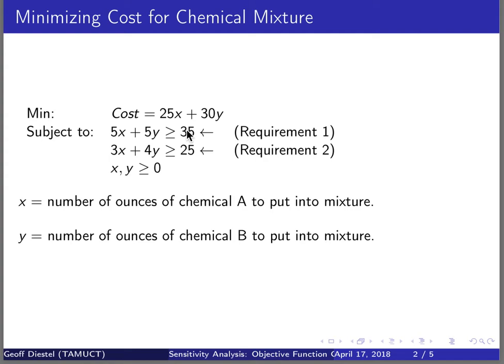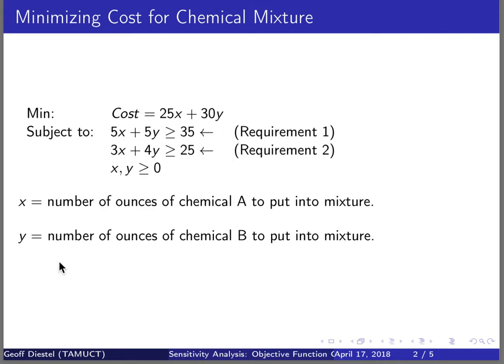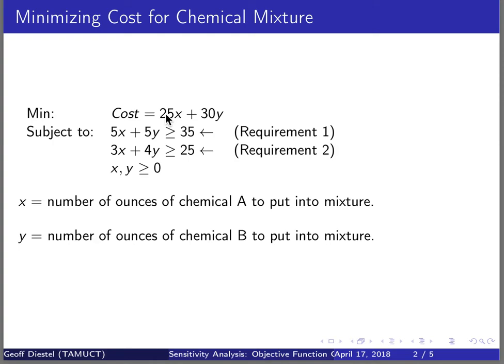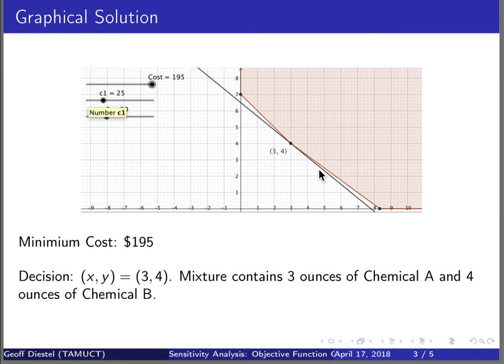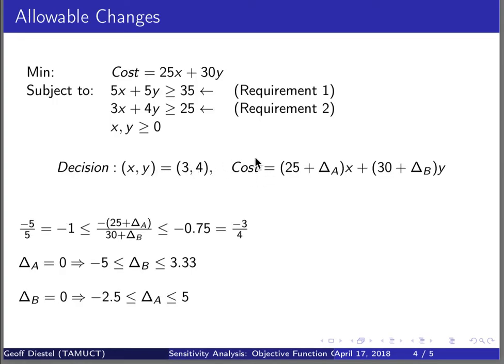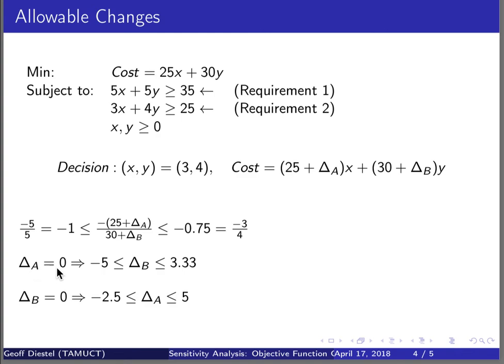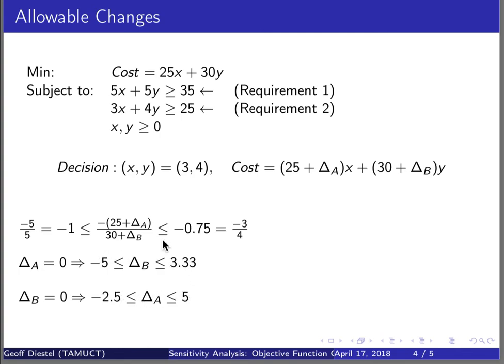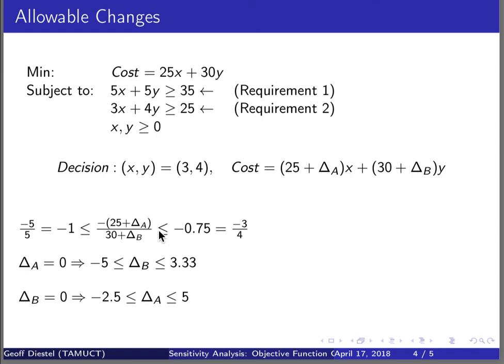Sensitivity Analysis Part 5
Chemical Disposal. Mix or not mix.